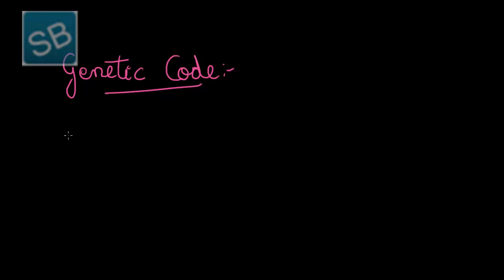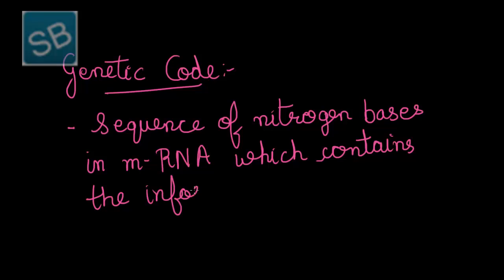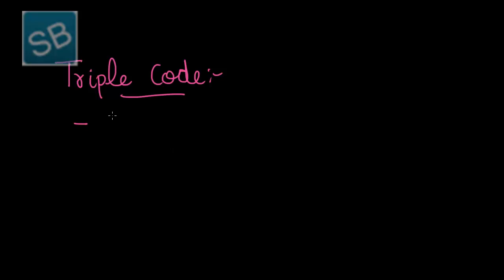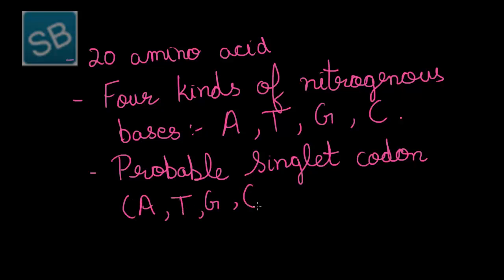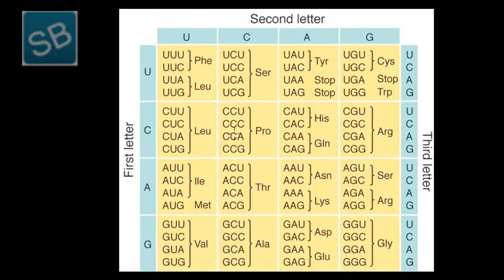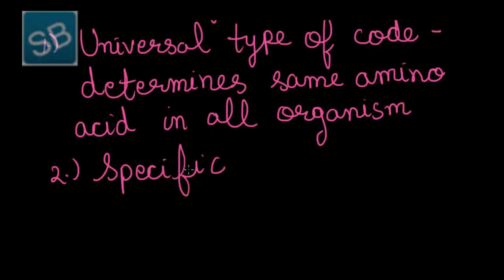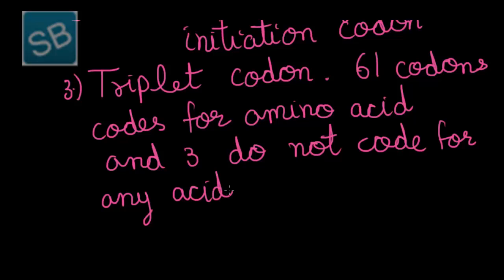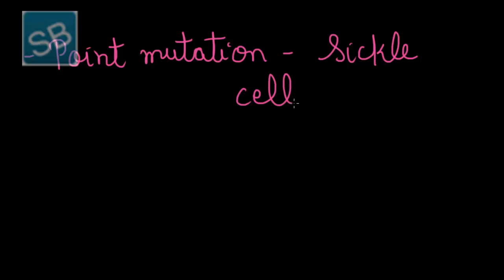7 Genetic Code